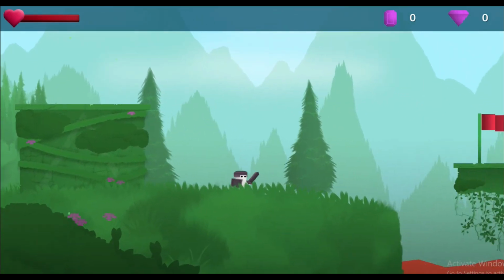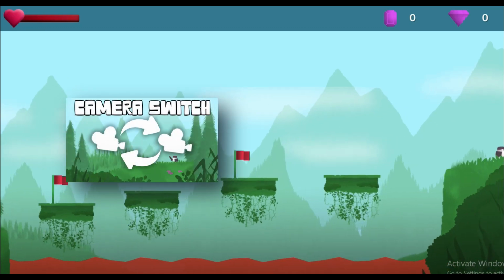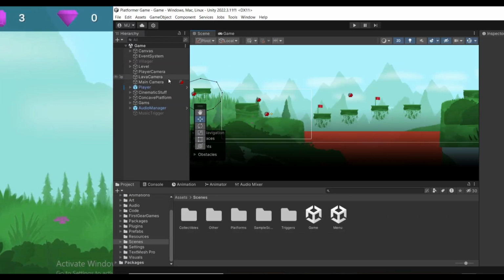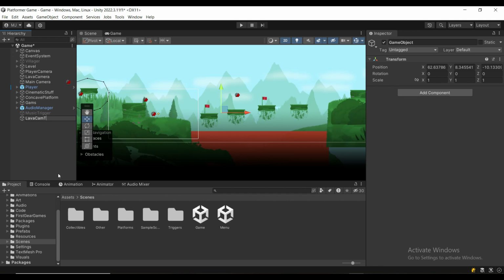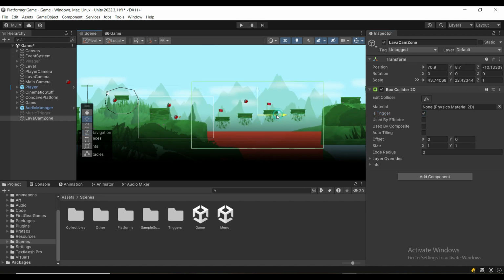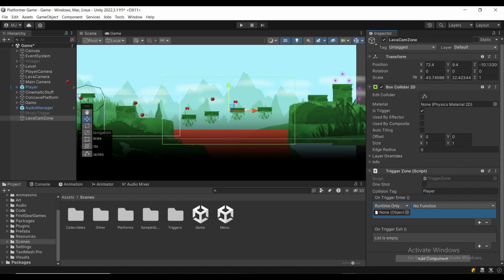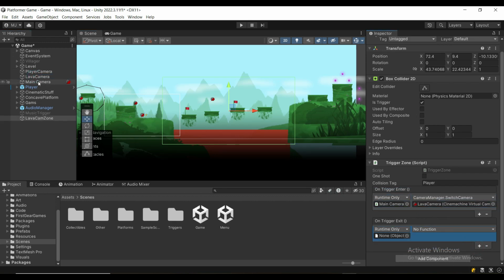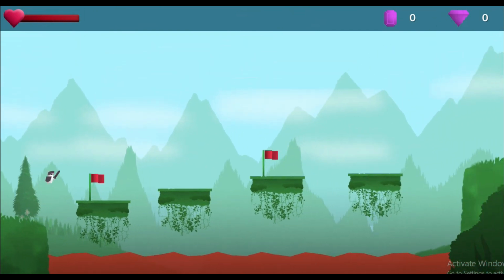Unity CAMERA ZONES in 57 Seconds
Learn how to make camera zones which can switch your cinemachine camera upon entering the trigger zone. This can be used for cinematic sequences, interior spaces and more!

If you get stuck, you can ask for help on our discord server! Join through this link: